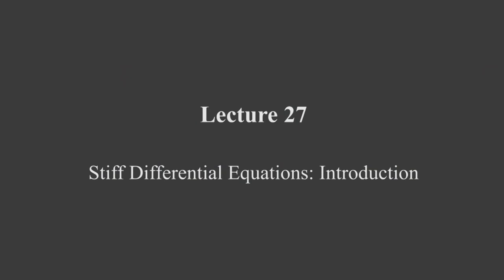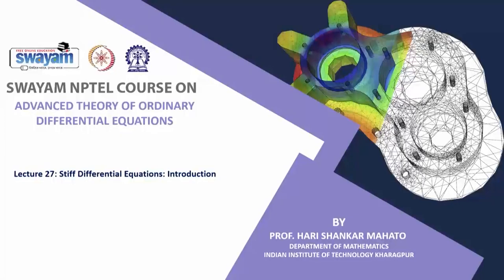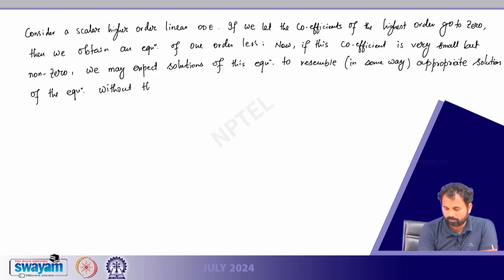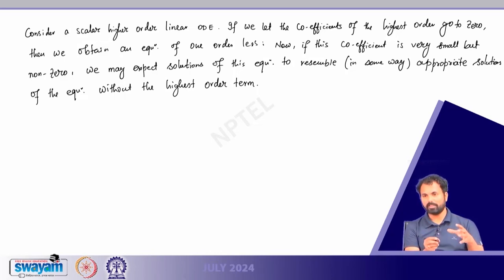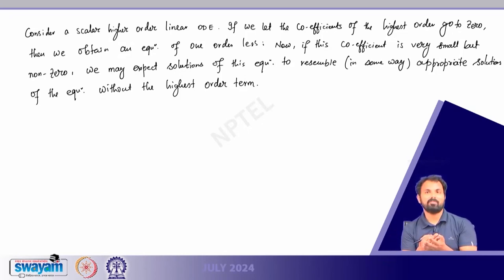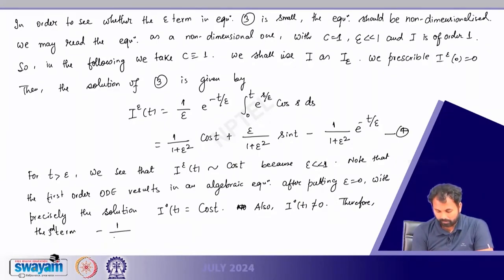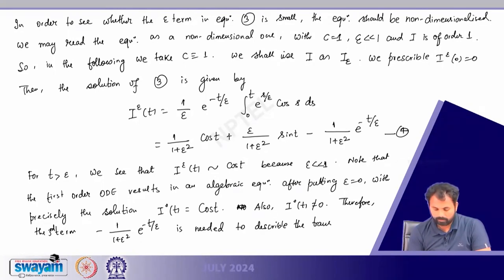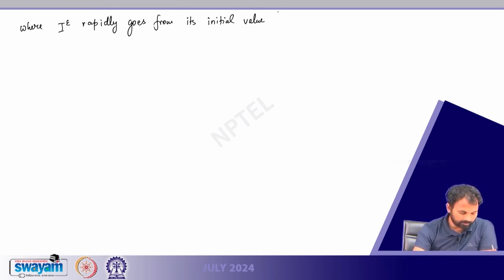Stiff Differential Equations: Introduction